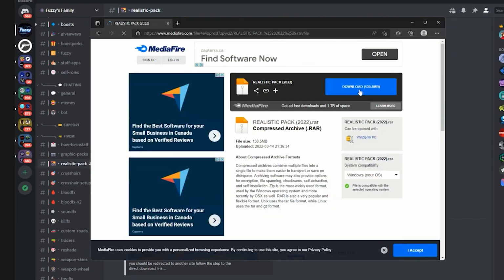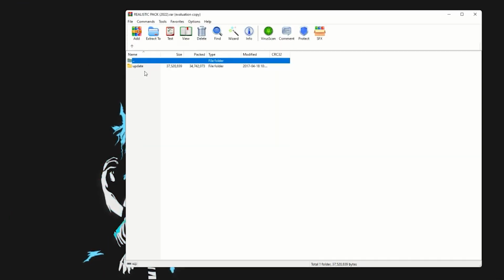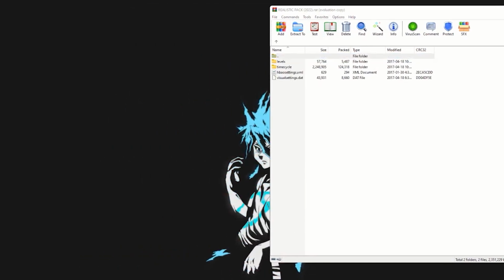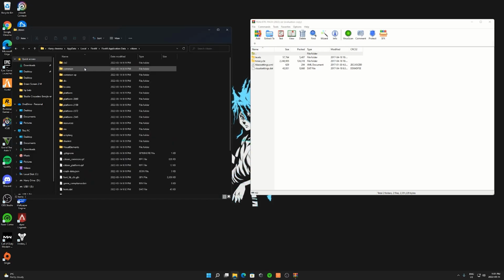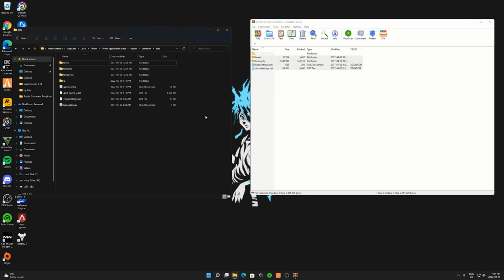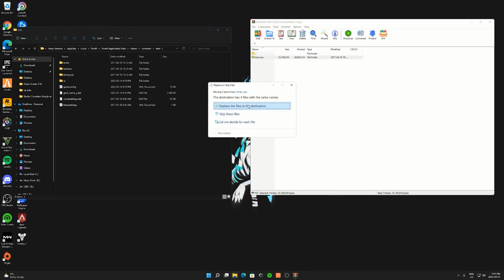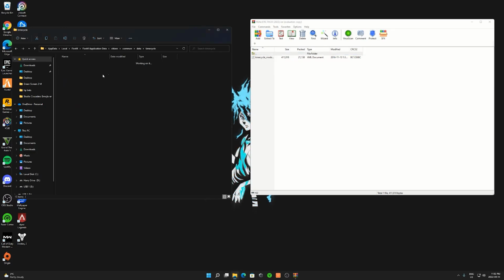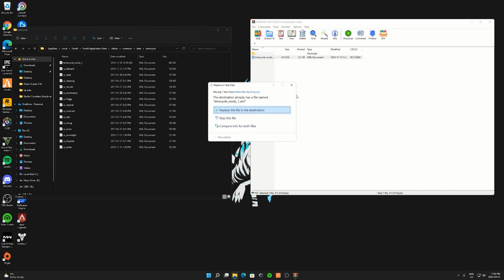FiveM - How to install the Realistic Graphics Pack & Sound Pack (2023 TUTORIAL)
Title: FiveM - How to install the Realistic Graphics Pack & Sound Pack (2023 TUTORIAL)

✨Socials

🎥: MY EQUIPMENT:

🎮Gaming PC
💎Ryzen 3 3200g
💎RTX 2060

💎Razer Mouse